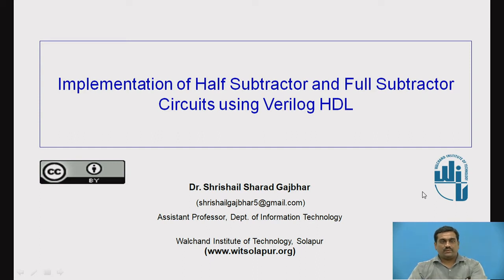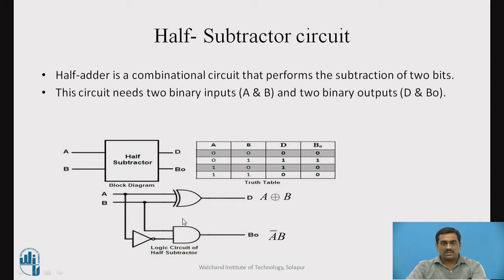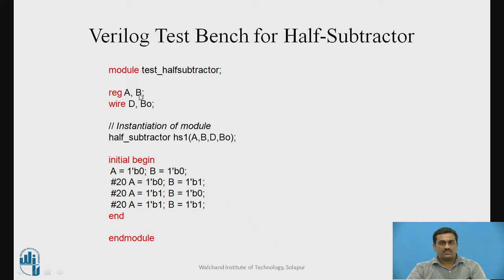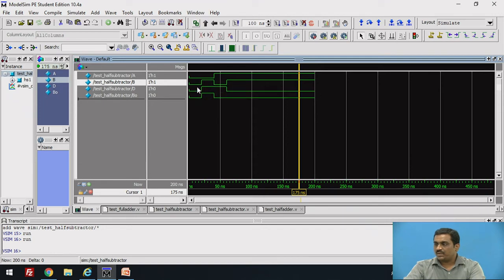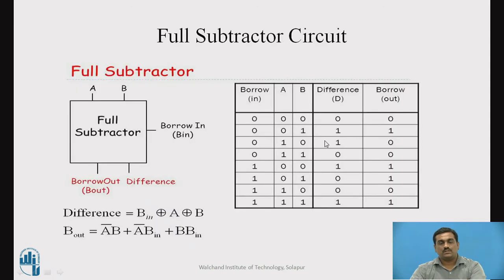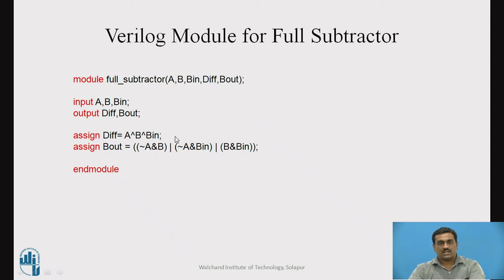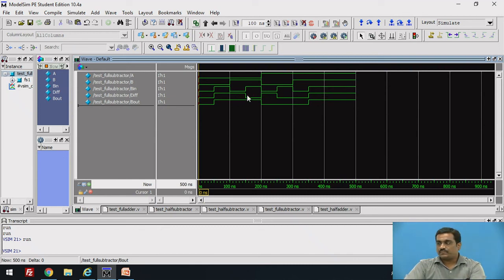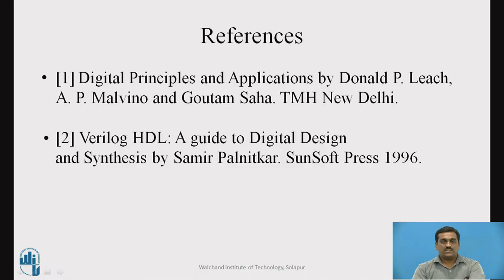Implementation of Half Subtractor and Full Subtractor Circuits using Verilog HDL